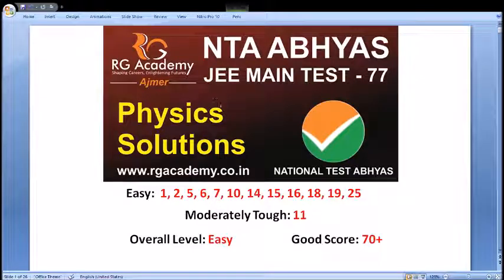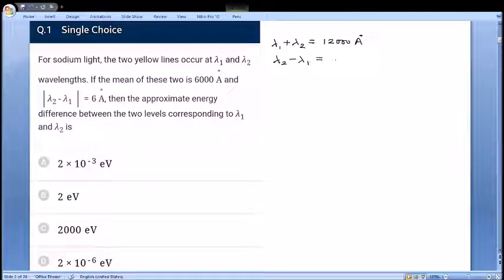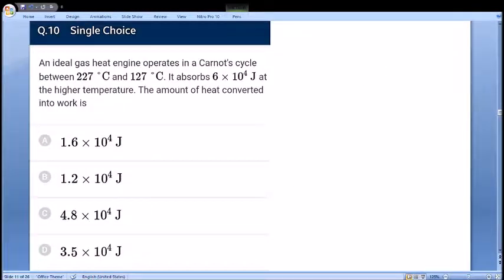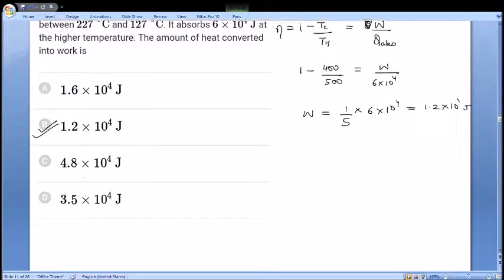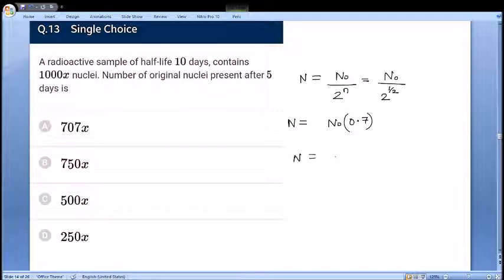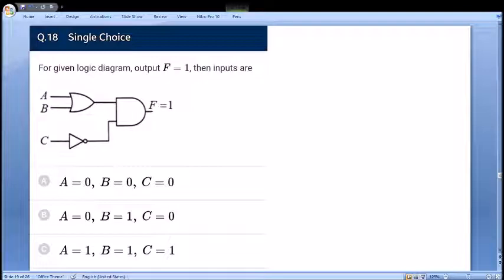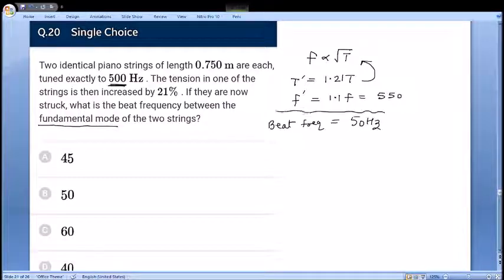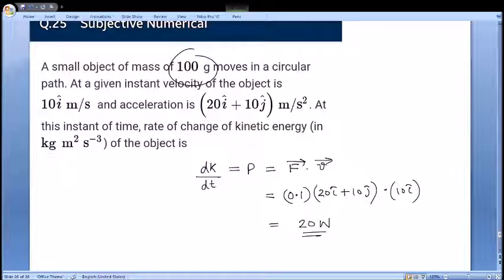NTA Abhyas JEE MAIN TEST 77 Physics Solutions